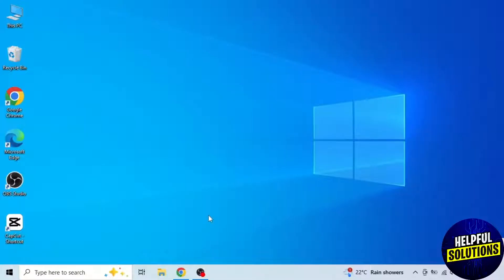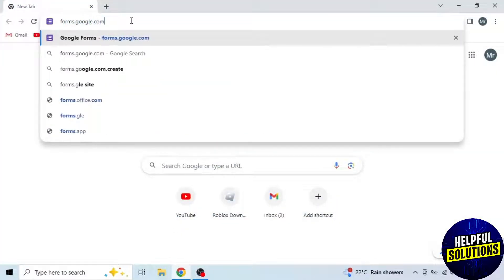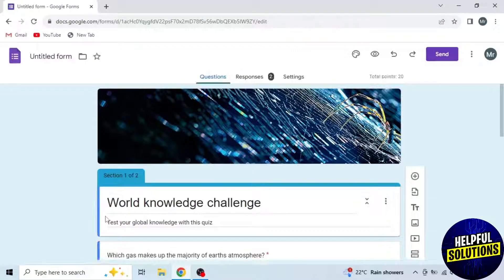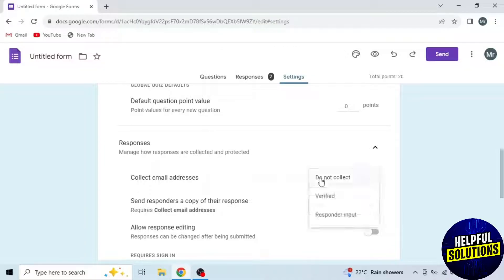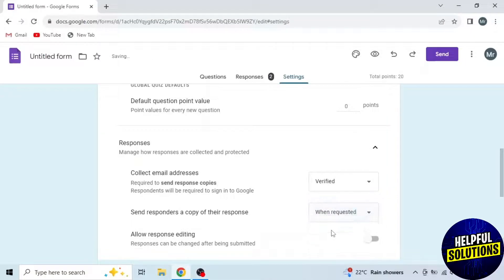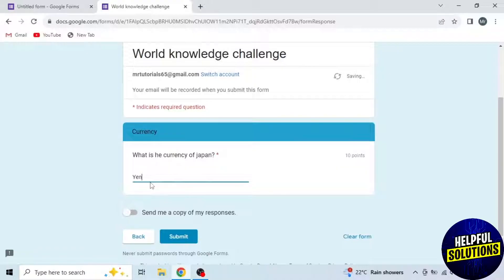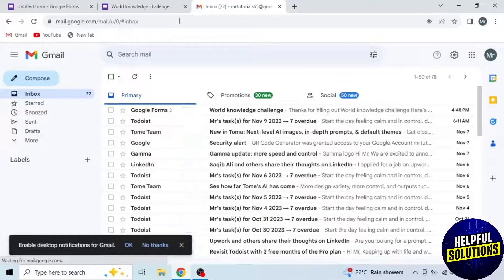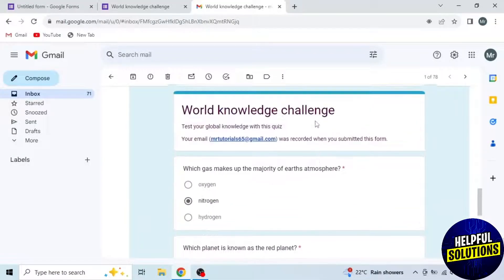How To See Google Forms You Submitted (How To View Your Submitted Google Forms)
How To See Google Forms You Submitted (How To View Your Submitted Google Forms). In this video tutorial I will show how to see Google Forms you submitted.